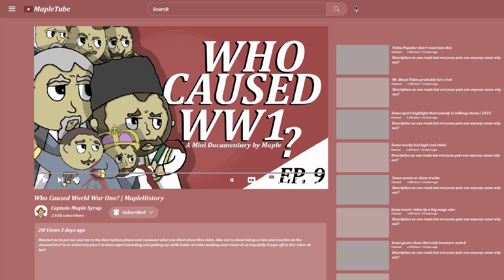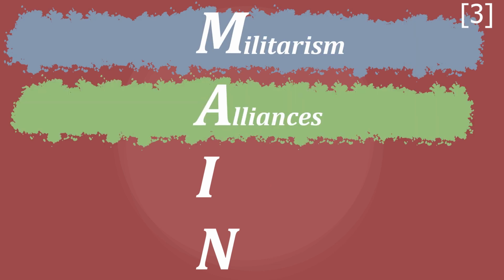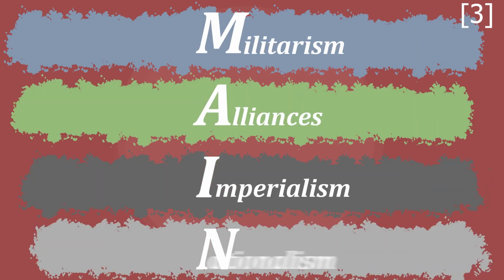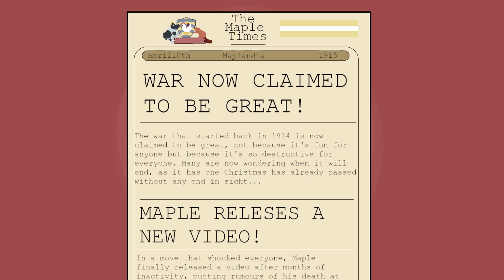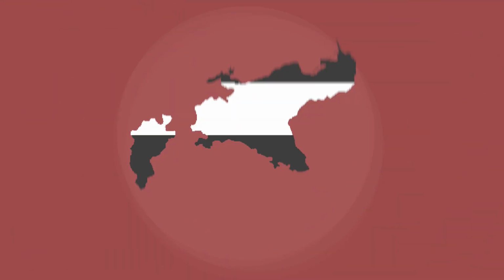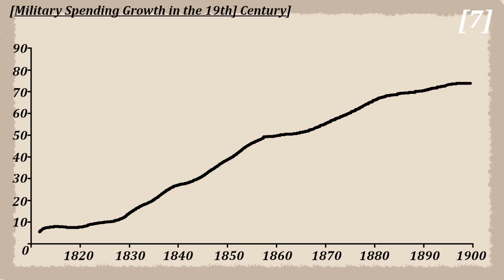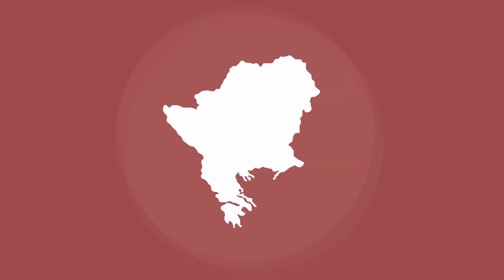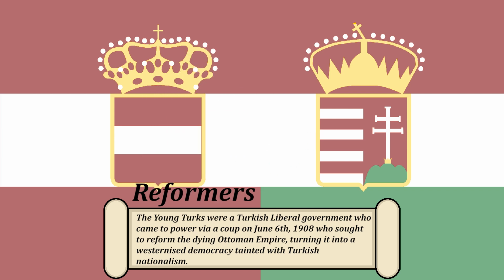Who Caused World War One? | MapleHistory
Yes I know the MapleCord section is a little goofed up but the files for it are so wacky that it'll take a certified genius to fix it.

I'm back with video that, believe it or not, took me about a year to make, although this version took a couple of months. The reason why it took so long to make was because I wanted to establish a consistent, high quality tone that my older videos just weren't getting, hence why it took so long to create and figure out (also I'm a little lazy+busy ngl).

The [number] you see at the top right corner of the screen will correspond to the citations found

Always feel free to like, subscribe and comment below on what you'd like to see featured on the next channel, also tell me what you liked and didn't like about the video, I'm always looking to improve.

Id you're reading this far down than idk, thanks?